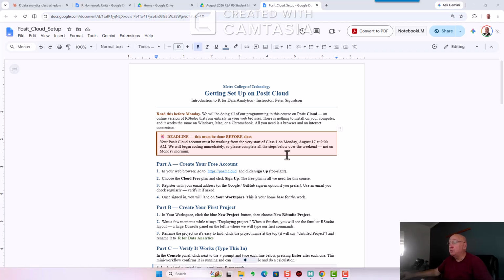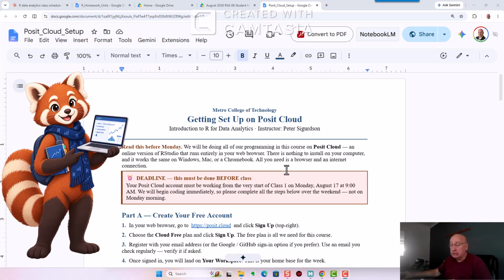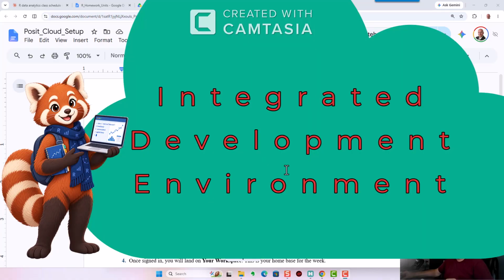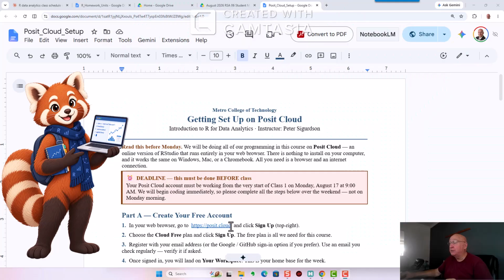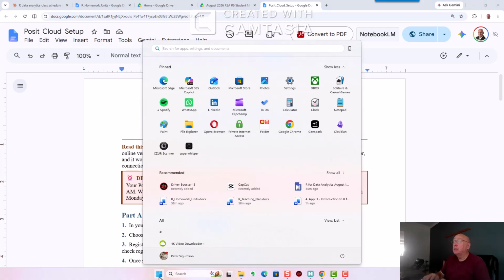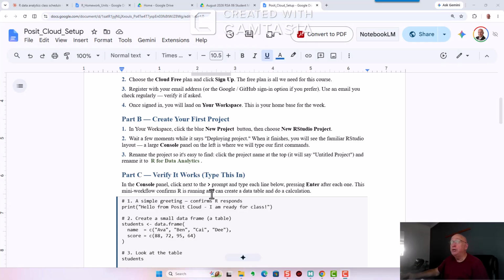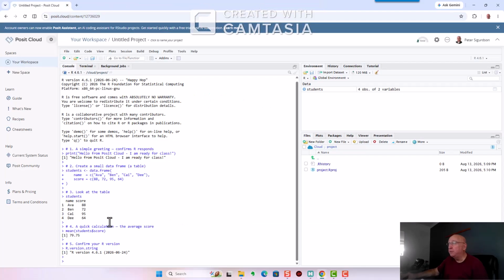welcome to Day 01 of R programming for Data Analytics